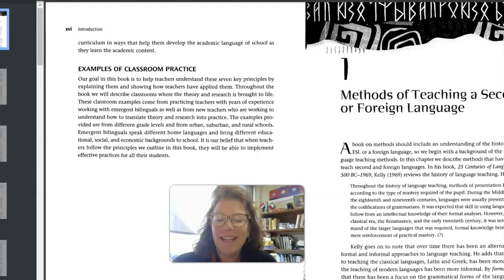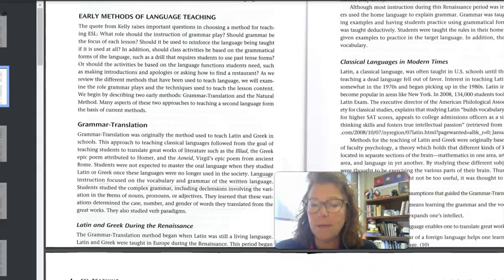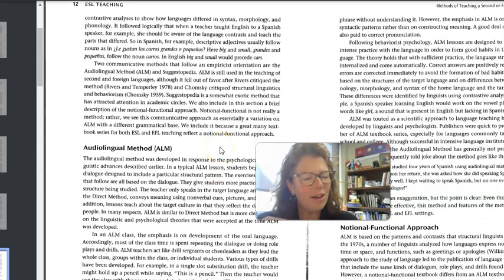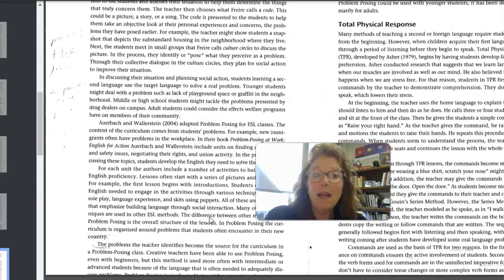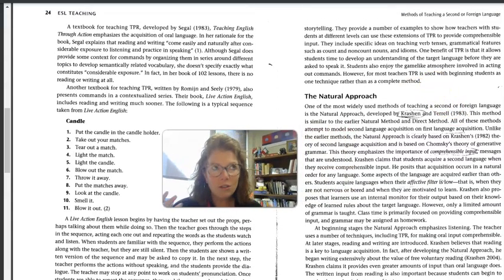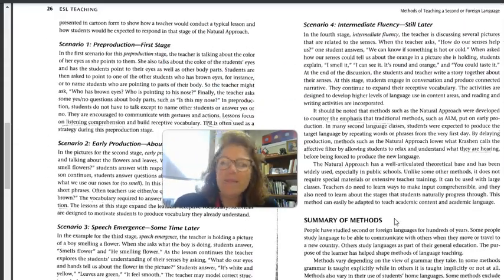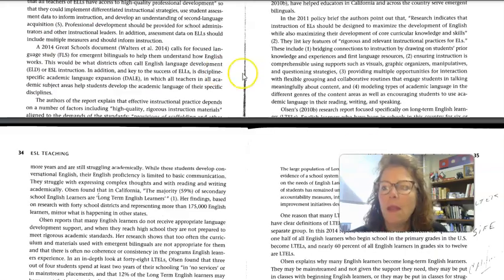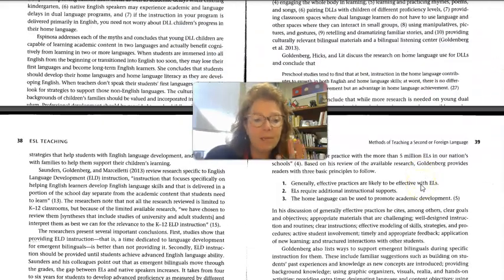GEDU 5382 Methods Chapter 1 Video Review 2023